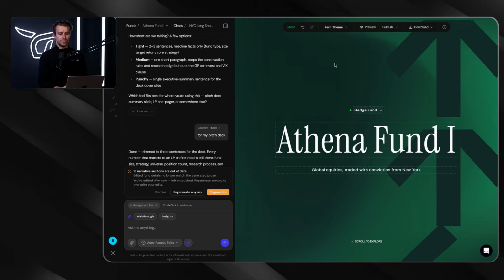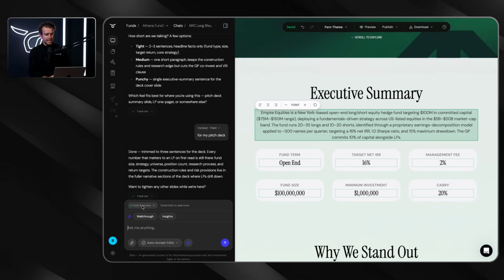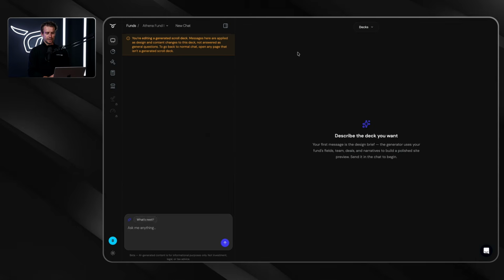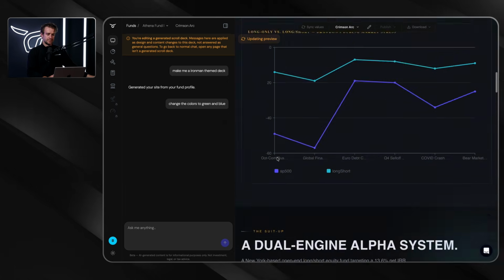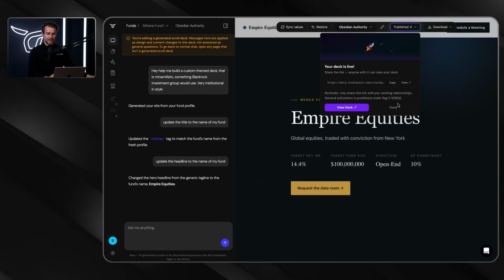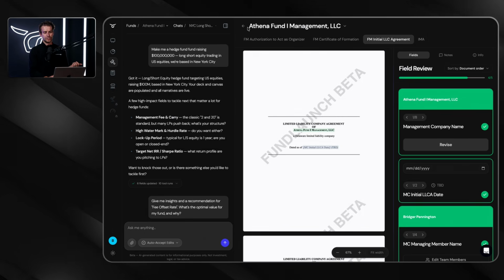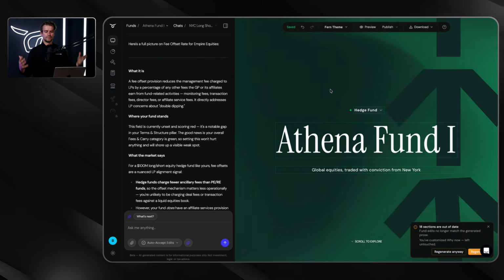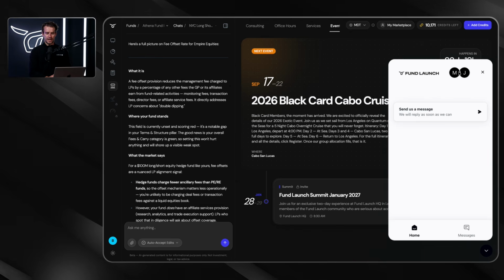Your First Scroll Deck: Step-by-Step with Fund Launch AI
Learn how to build a high-converting scroll deck using Fund Launch AI.

Whether you're a seasoned investor or looking to raise investor capital for the first time, this tutorial will show you how to use the scroll deck feature inside of Fund Launch AI.